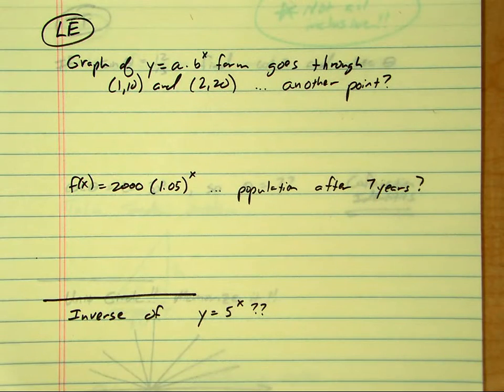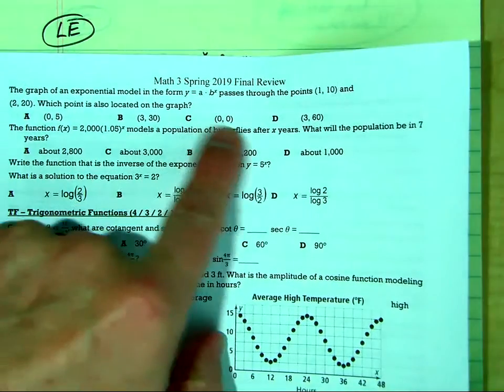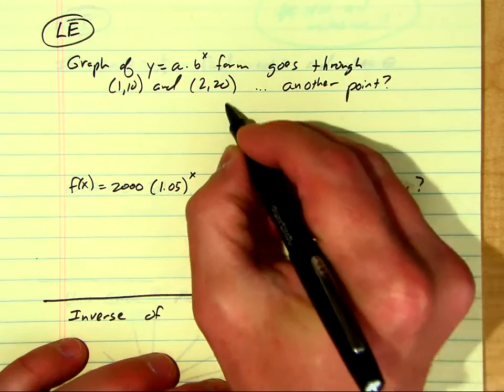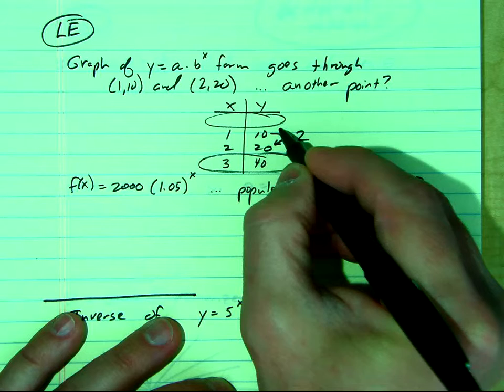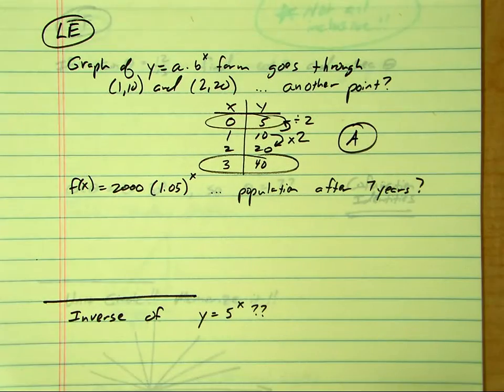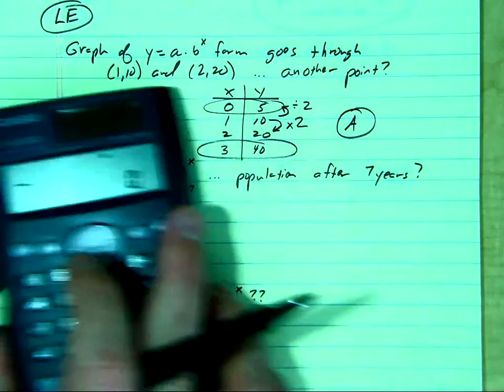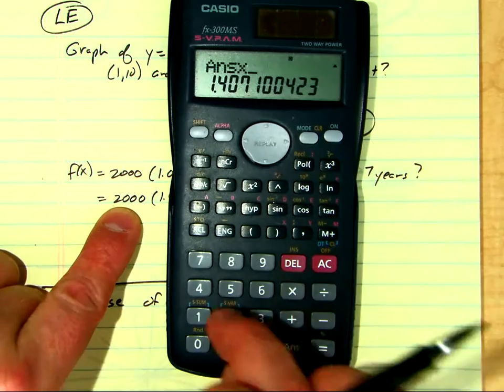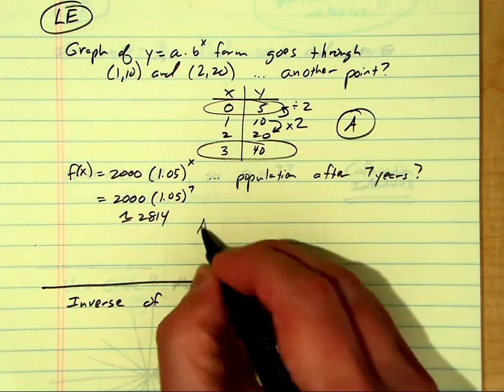m3 spring 2019 final review LE part 3